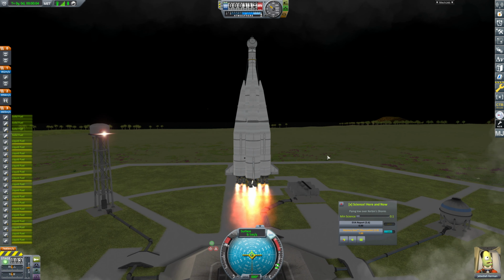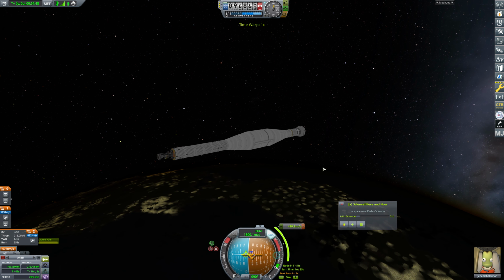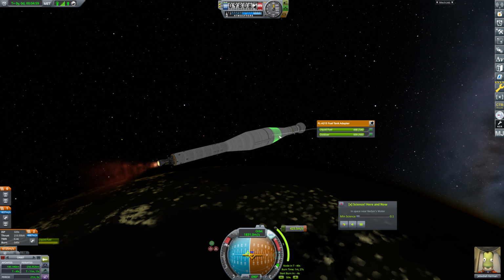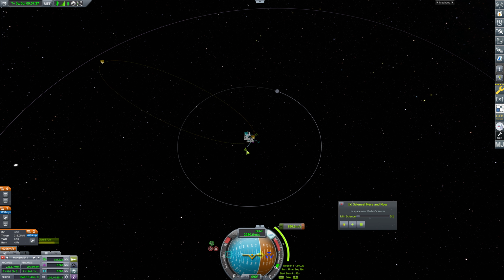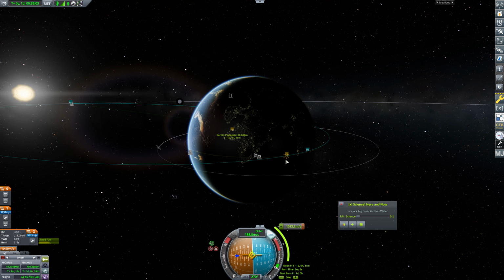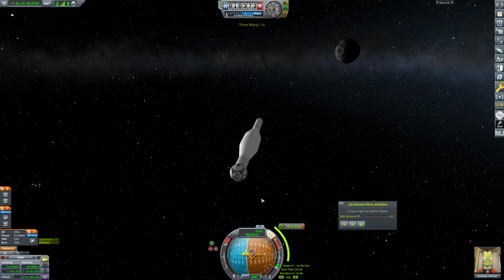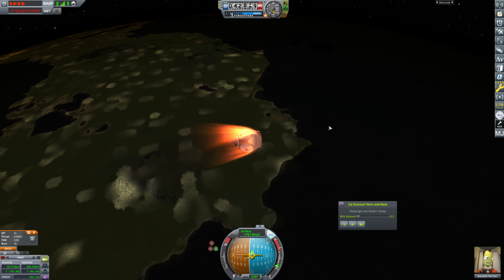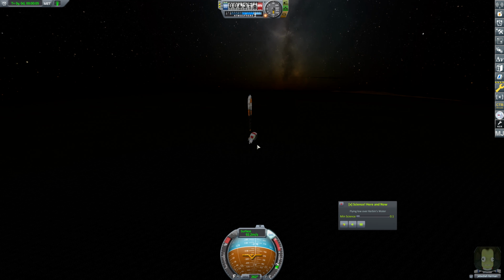Kerbal Space Program | Crewed Spaceflight | Episode 11: Vostok 5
Current mod list as of this video:
4kSP_Expanded
ClickThroughBlocker
Harmony 2
ModularFlightIntegrator
Parallax
ReStock
ReStock+
Scatterer
Scatterer Default Config
Scatterer Sunflare
Space Tux Library
Toolbar Controller
Zero MiniAVC
MechJeb 2